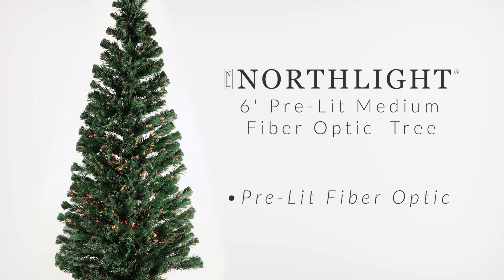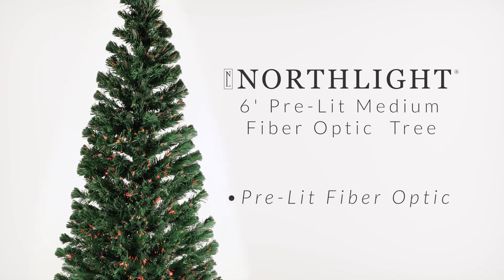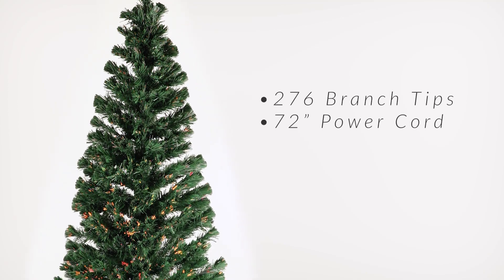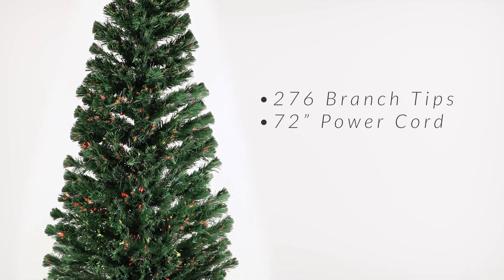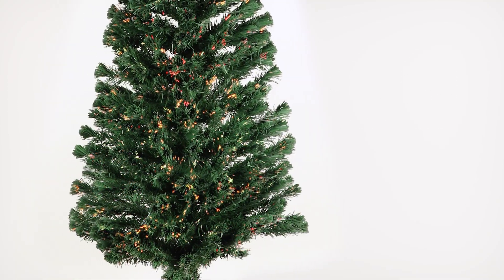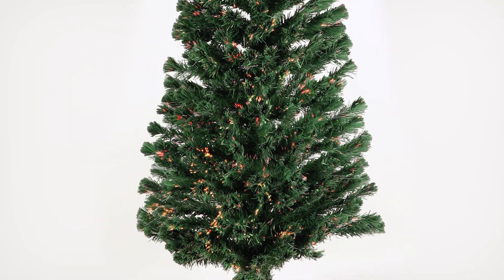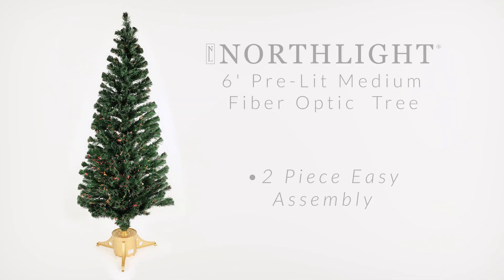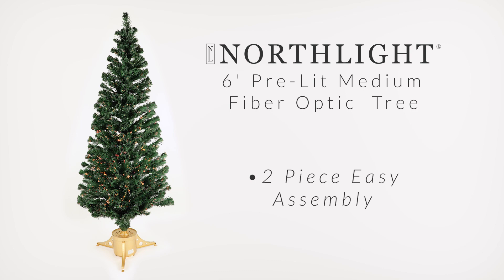6' Pre-Lit Medium Color Changing Fiber Optic Christmas Tree | Northlight J15598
This festive Christmas tree is sure to make your holiday season merry and bright! This tree is fiber optic and creates a winter wonderland charm. This beautiful tree with its color changing fiber optics are sure to light up not only the branches of this tree, but also your home decor. Your family and friends will be delighted to see this beautiful tree as an addition to your holiday decor season after season.

Product Features:
276 branch tips
Pre-lit fiber optic tree has a multi-color wheel at base
Fiber optic colors include: red, green, amber, purple, blue and white
Comes with a decorative gold plastic pot
Medium profile tree
2 piece easy assembly (including pot)
UL certified and approved for indoor use only
72" black lead cord with adapter
Input: 120 volts, 60 hertz, 36 watts, .30 amps

Dimensions: 6' high (from the base of the pot to the top of the tree)
35" base diameter (at widest point)
Pot dimensions: 8" high x 16" wide

Material(s): fiber optics/plastic/PVC/wire